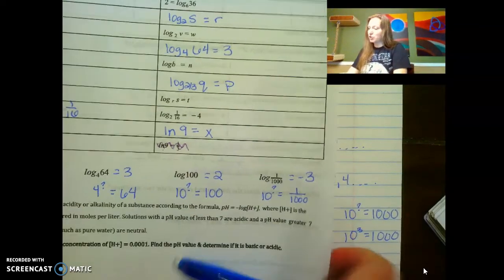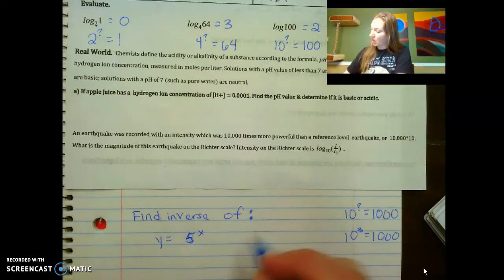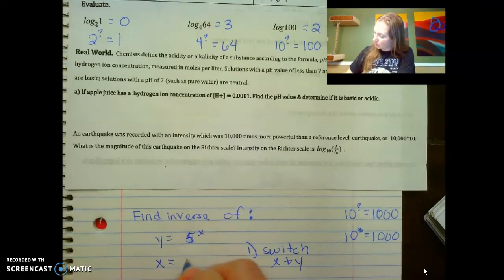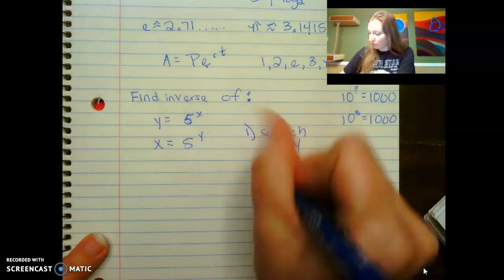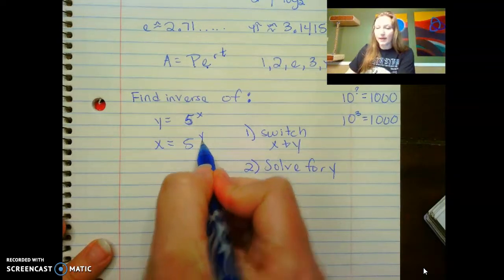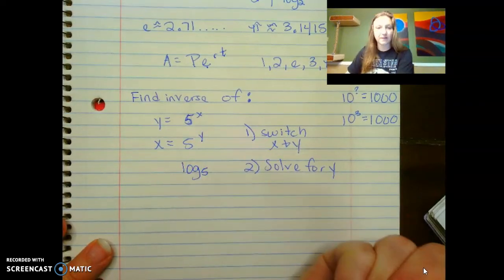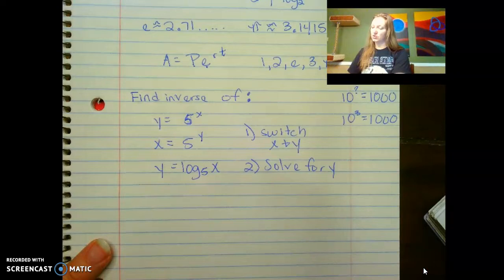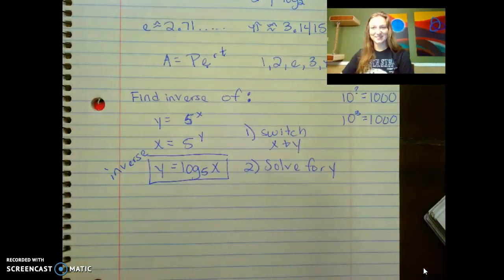Evaluating Logs part 2